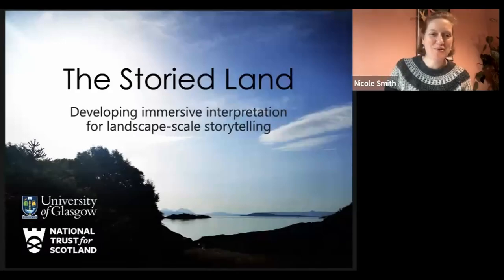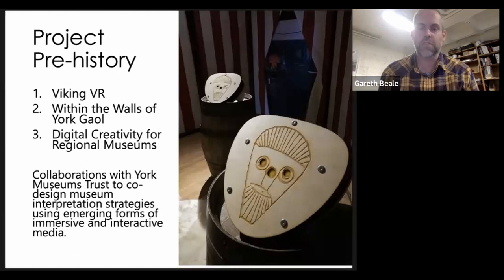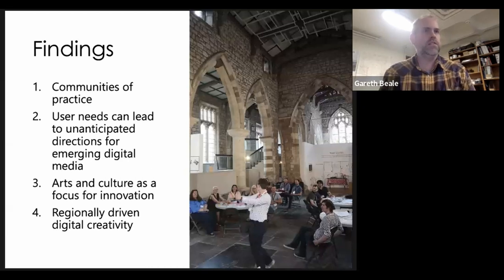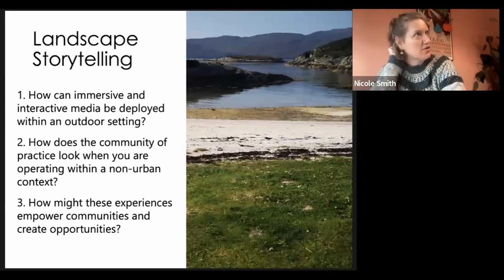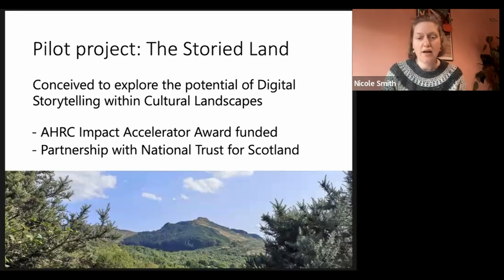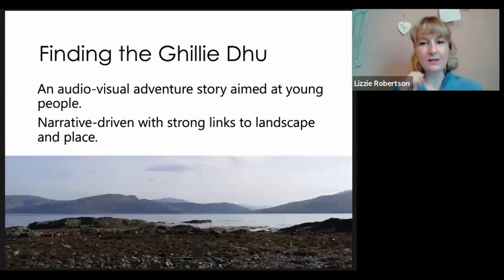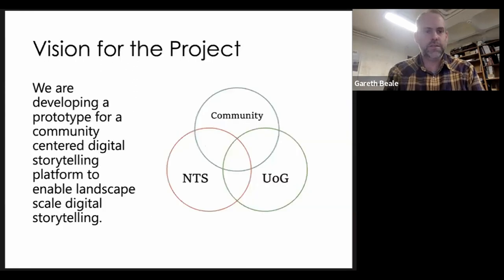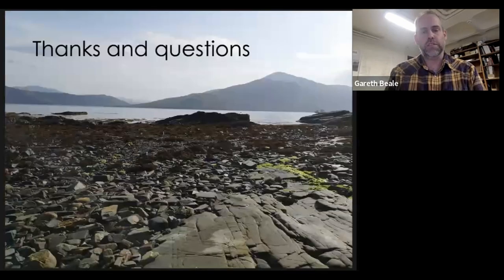Storied Lands: Developing immersive interpretation for landscape-scale storytelling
Nicole Smith, Gareth Beale, Lizzie Robertson

Our paper will outline a current project between the University of Glasgow and National Trust for Scotland to develop a new design methodology for immersive landscape-based interpretation. We will talk about the motivations behind the project and showcase some current prototypes. The presentation will be an opportunity to discuss initial findings with the CAA-UK community around how we can create opportunities for archaeologists to work with communites to inform interpretation design that is inspired by new and emerging digital technologies and informs some of the key challenges for heritage and archaeological landscapes.